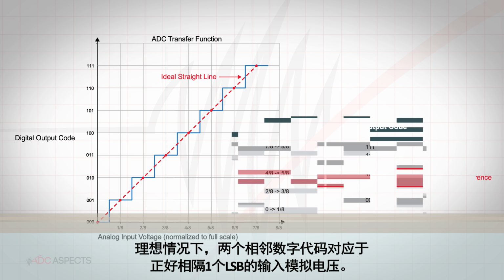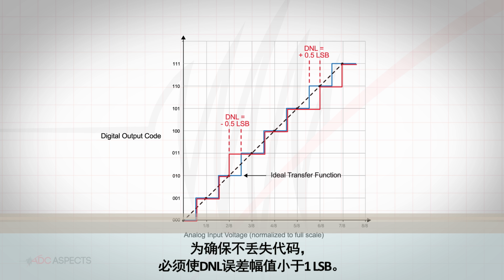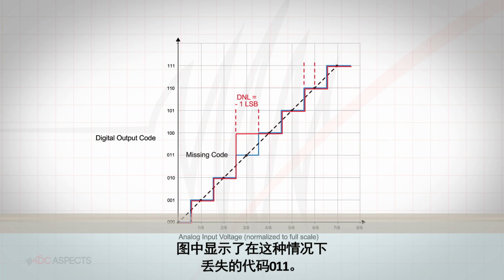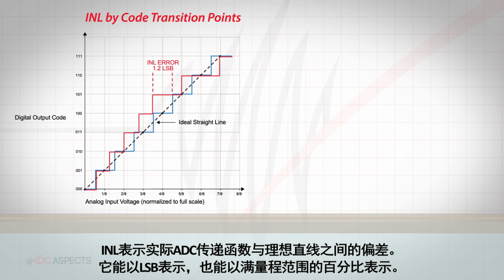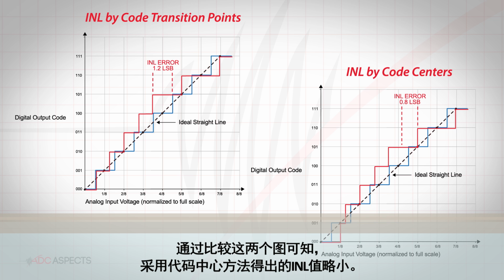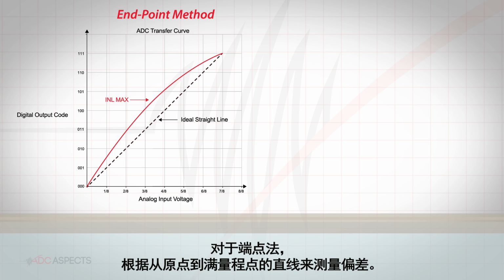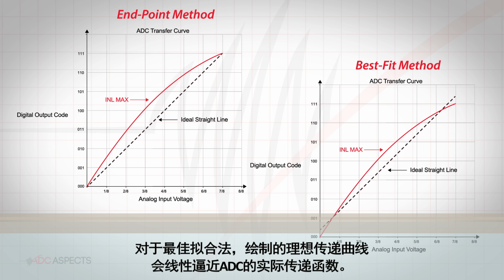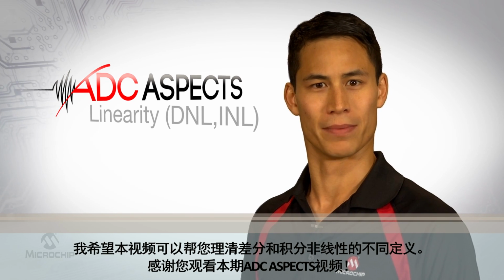(Simplified Chinese) ADC ASPECTS 2 -- 线性度（DNL和INL）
欢迎观看第二期ADC ASPECTS系列视频。本系列视频针对模数转换器进行简要论述。在本集中，我们将讨论ADC线性度问题。